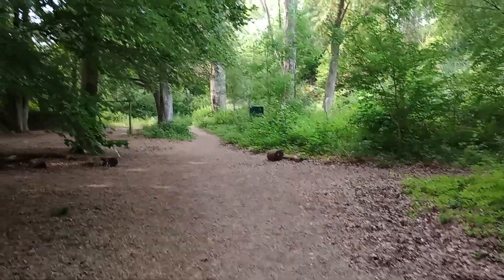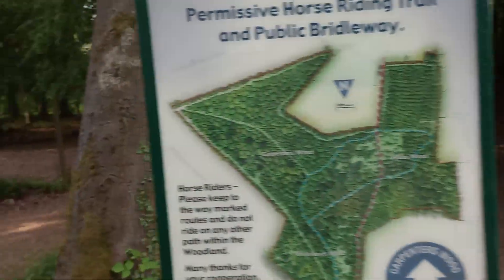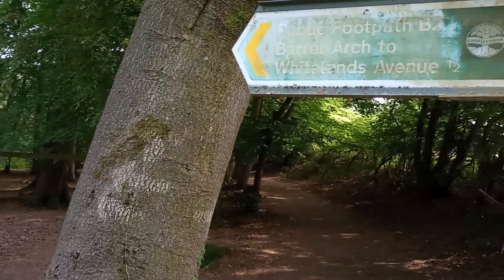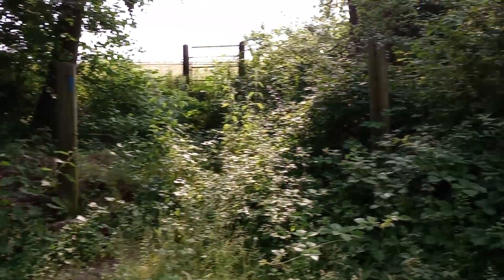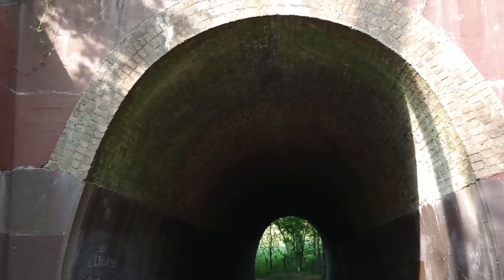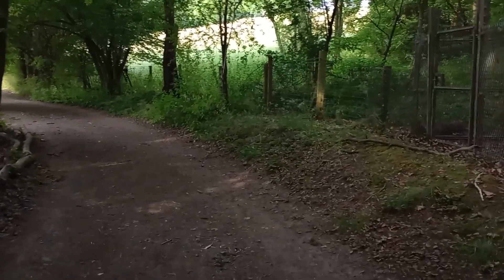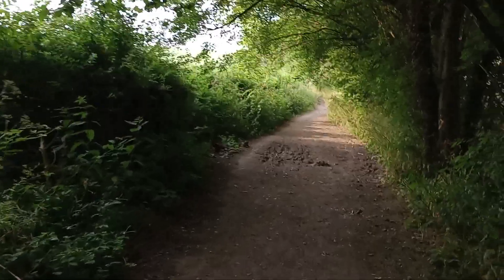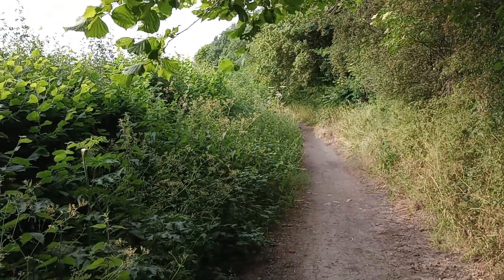Exiting the wood, through an aesthetically pleasing tunnel!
Peter finds a way out of Carpenters Wood, through a delightful little tunnel. This leads onto The Chiltern Way!